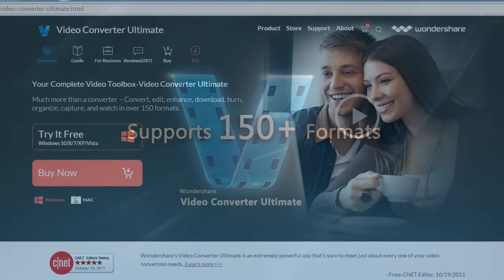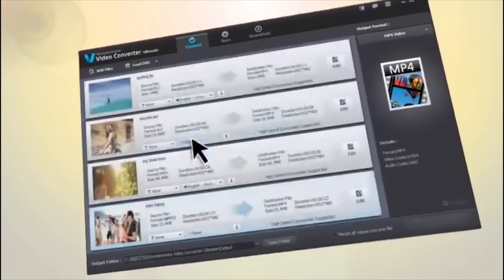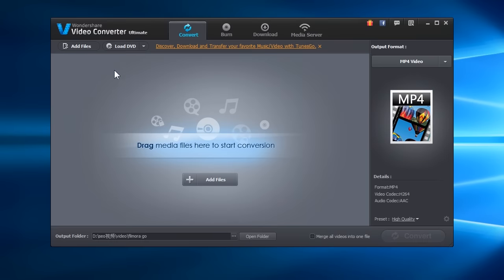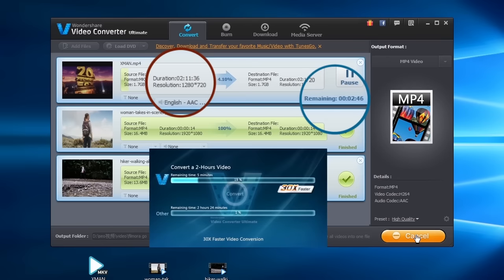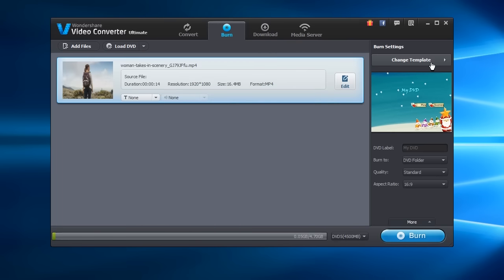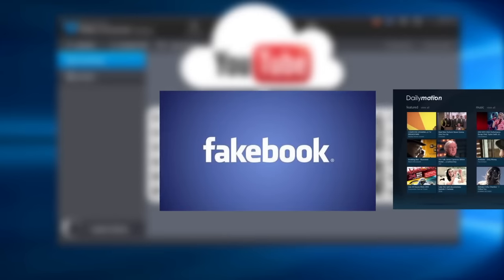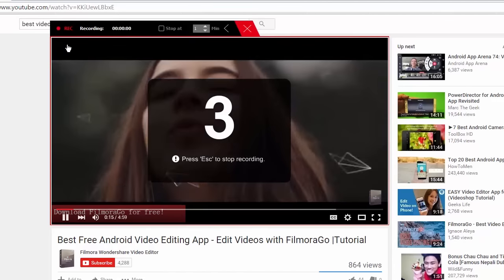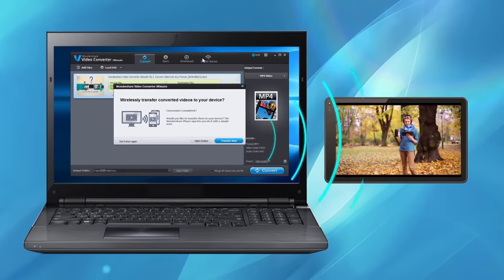Best all in one video converter toolbox: convert/edit/burn/download videos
In this video, we are going to introduce you a robust video converter tool, or rather a powerful all-in-one video toolbox-Wondershare Video Converter Ultimate.

Wondershare video converter ultimate can not only be used to convert almost all videos and audios with zero quality loss, but also allows you to edit videos in any way, or download videos from over 1,000 online video sharing sites. Additional features such as burning videos to DVD, one click to stream media files from computer to TV, video recording etc. are all available in this versatile tool. With Wondershare video converter ultimate, you will get that full creative control over your videos, playing any video on any device is just a breeze. Let’s see how it works right away.
To get started, make sure you have the latest version of Wondershare video converter ultimate installed on your computer. If you haven’t downloaded this program yet, click the link the description box below to visit the Wondershare website and click the “Try it Free” button.
Now double click on this “V” icon to start the program, you will be guided to its intuitive interface. As we can see, there are four main tabs here featuring its four main functionalities.

Convert/Edit Videos
First let’s go over the Convert option. Supporting over 159 video formats including 3D and the latest 4K, Wondershare video converter would convert to and from all the video and audio formats we’d ever need, with zero quality loss and a speed that’s 30 times faster than any other mainstream video converters found on the market. Converting a 2 hour video will simply take you minutes. What’s more, this software features batch processing for converting multiple files simultaneously, enjoying videos in any possible way is just made easier.
With Wondershare video converter, you can also do lots of video editing work, including trimming, joining and cropping video, adding subtitles, adjusting color etc. In addition to that, the video effects are a lot of fun and take your video to a new level of professional.

DVD Burner
One of Wondershare video converter’s best features is the built-in DVD burner which allows you to burn the video files directly to DVD. By switching to the Burn tab, you can drag the target video files to the interface, and then choose a DVD type, then customizing the DVD template by either choosing from the default template library, or choosing your own background picture and sounds etc. to fully personalize it. When done, click this “Burn” button to start the burning process.

Video Downloader
With this handy and effective video downloading feature, you can download SD and HD, or even 4K videos from YouTube and over 1000 other popular video sharing sites including Facebook, Dailymotion, Vimeo and more. There are three options to download online videos. You can download via the Download button which automatically detects the video when it starts to play. Or just copy and paste the URL of the video and click the Paste URL button to download the target video. By launching this built-in video recorder here, you can even record videos from websites like Netflix whilst the video is streaming.

Stream media files from computer to TV, phones, tablets and more
If you want to watch movies on your TV, Wondershare video converter’s built-in streaming service will definitely give you the easiest solution without extra costs. It allows you to stream any of your media files on a computer to a smart TV directly or to a standard TV via media streamers like Chromecast with one easy click, ensuring you the most worry-free entertainment.
Not just TV, with this powerful media server plug-in, your computer files can also be accessible on all kinds of other platforms like smartphones, tablets and more, just enjoy the greatest convenience it offers!